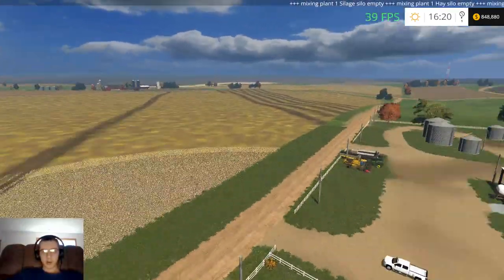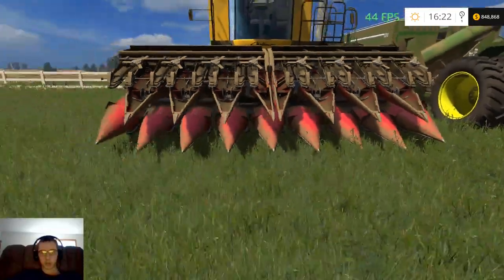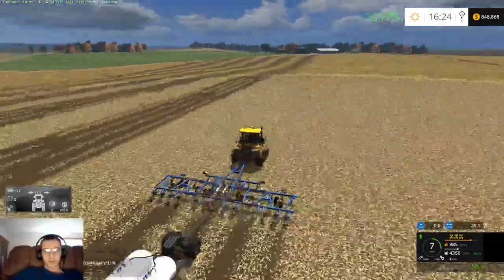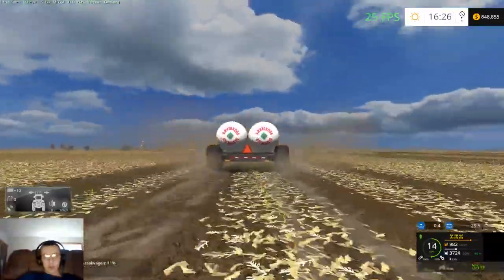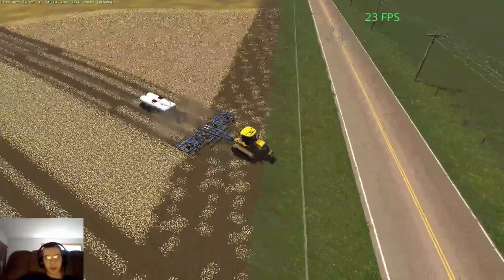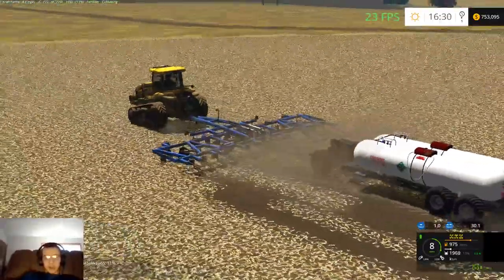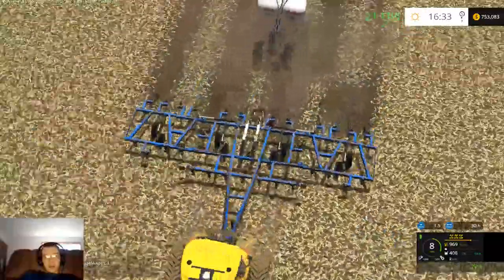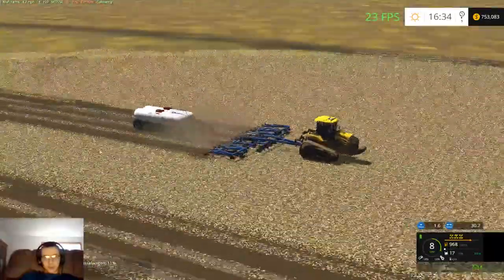FS15 County Line Ep 1-Puttin Down Some Gas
12 GB Memory 1TB HDD
15.6" FHD eDP Wide View Angle 1920x1080

Wednesday-Map WIP Video @4 P.M. My Summer Car @6 P.M.

Sunday-My Summer Car @4 P.M. Map WIP Video @6 P.M.